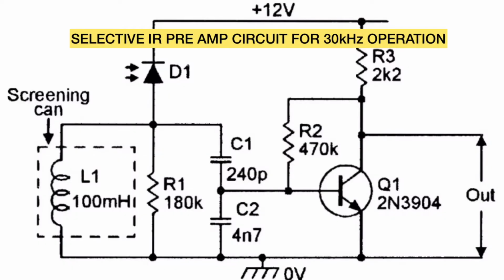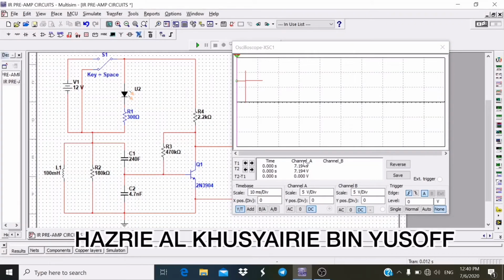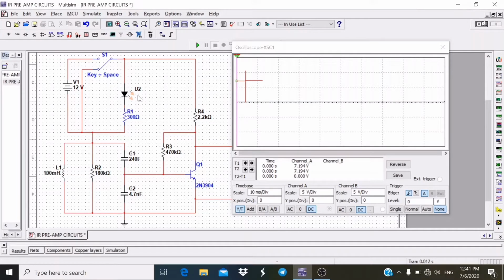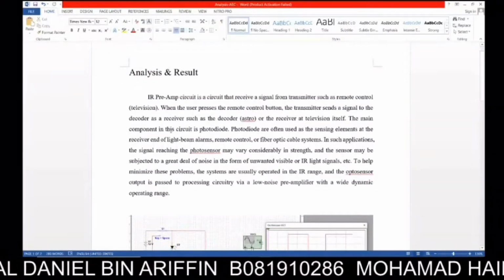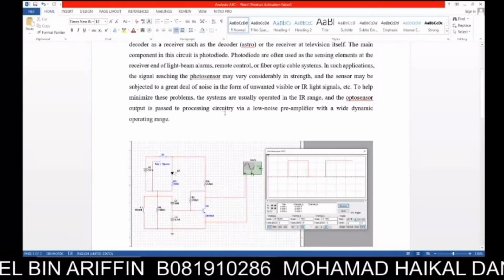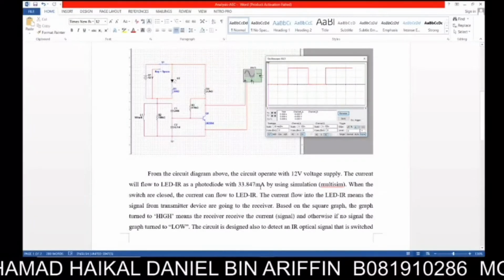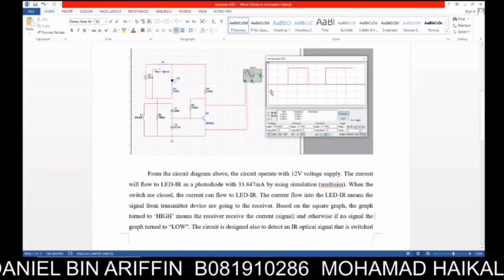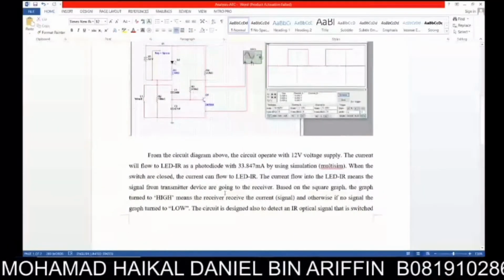IR PRE AMP CIRCUIT (advance electrical circuit) beeeS1/2